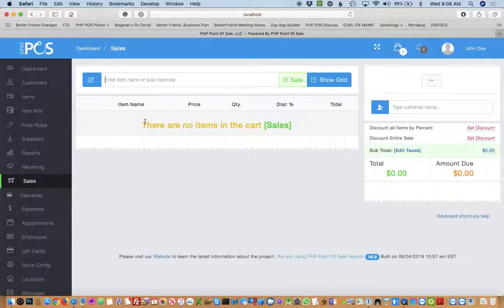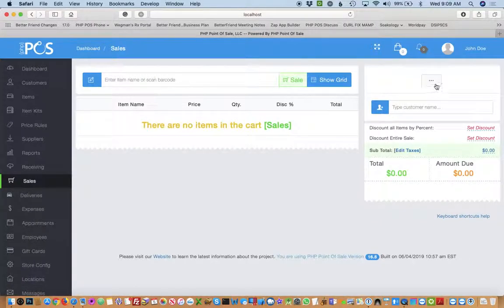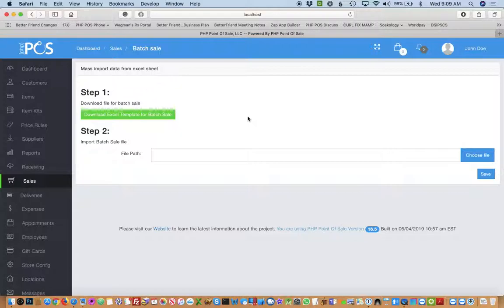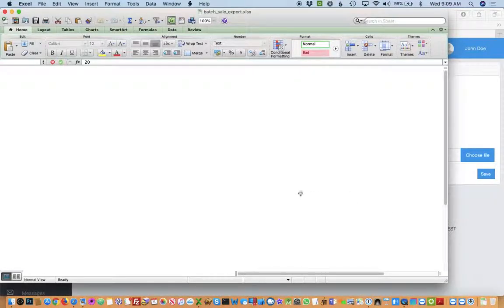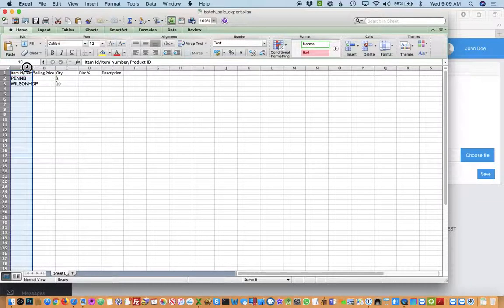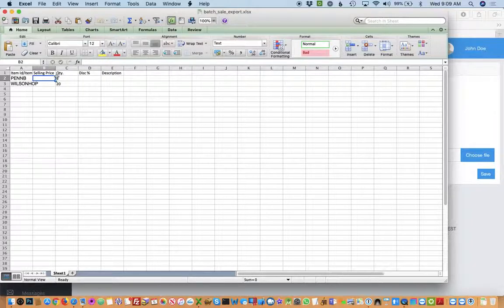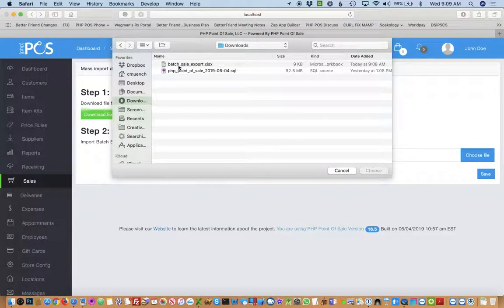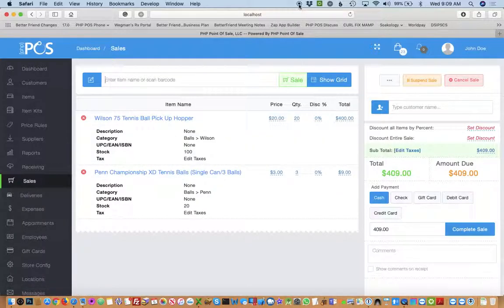PHP Point Of Sale: Batch Sale